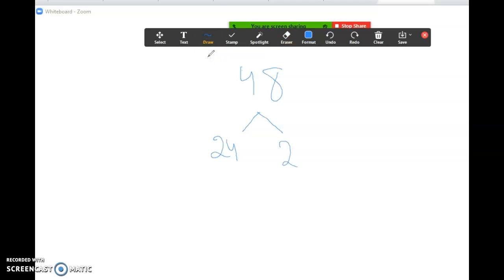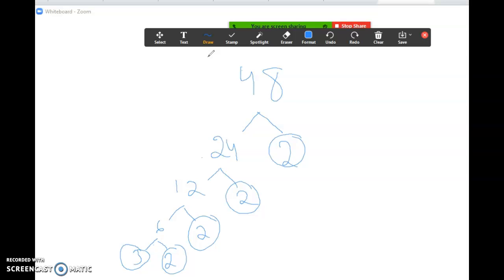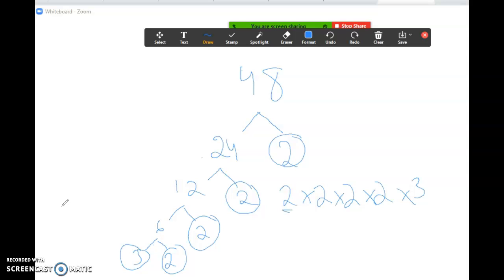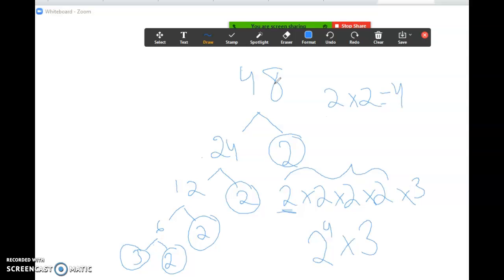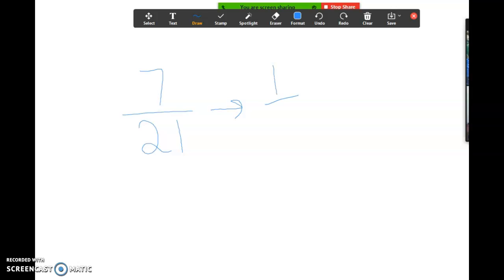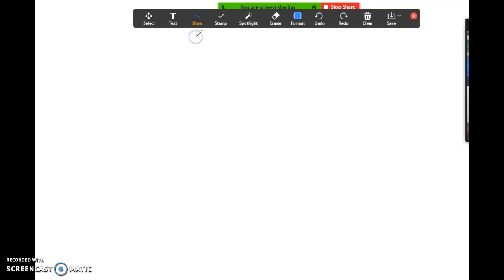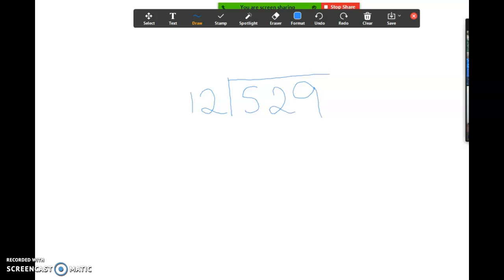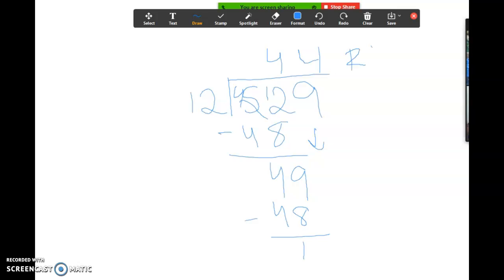NF Math Conference 12/16